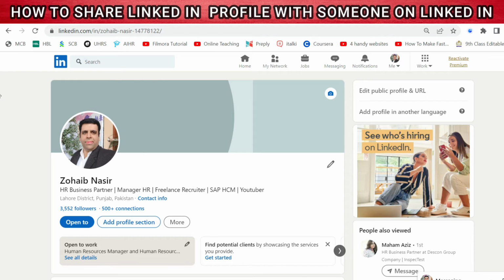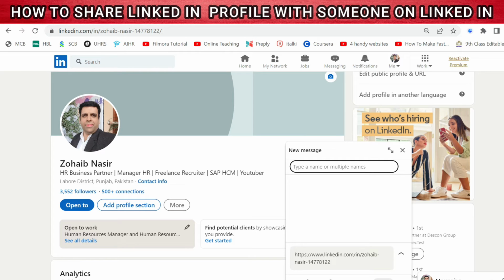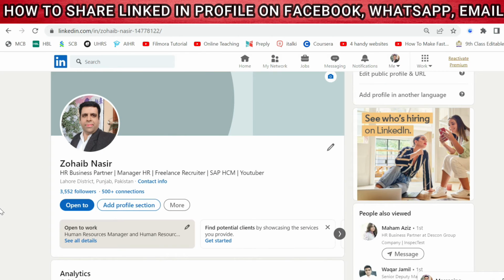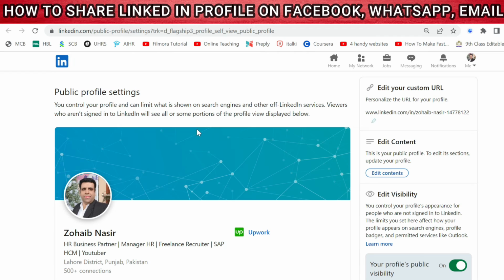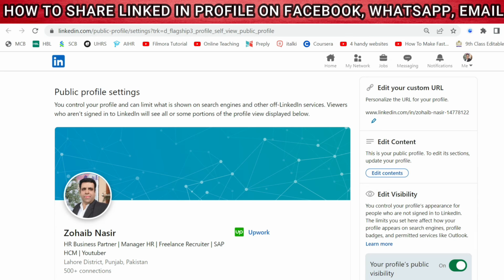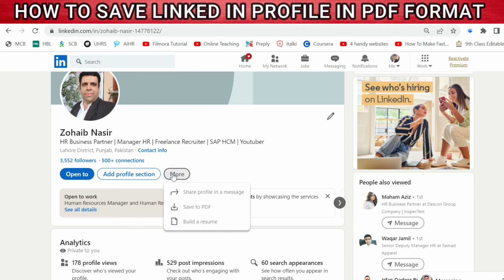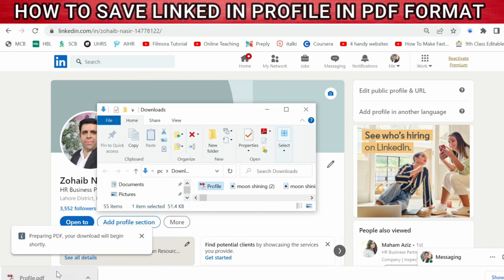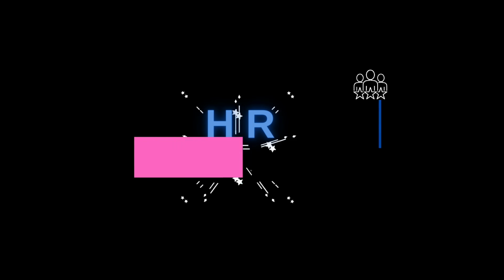How to Share Linked in Profile | How to save Linked in Profile in PDF (In English)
In this video we tell you the optimum and best use of Linked In that how you can share your Linked In profile with your Linked In Connections. Further we have also explained on how to share you Linked In profile on other platforms like Facebook, WhatsApp and email (Hotmail, Gmail). Third we have also explained on how to save your Linked In profile in PDF format. All this small tricks can help you in better utilizing Linked In.

LinkedIn is one of the biggest employment-oriented online service that operates via websites and mobile apps.. The platform is primarily used for professional networking and career development, and allows job seekers to post their CVs and employers to post jobs.